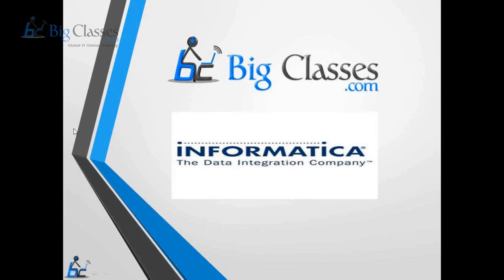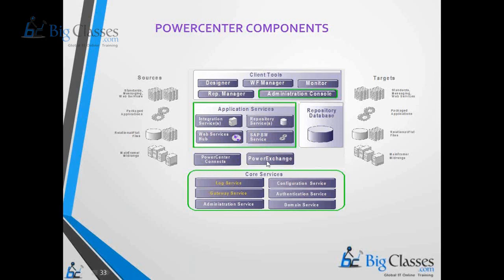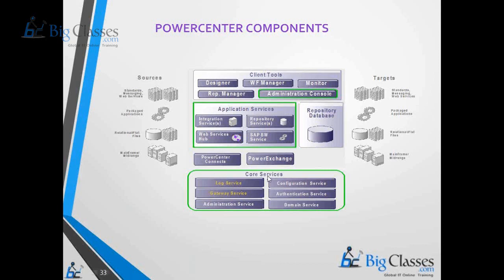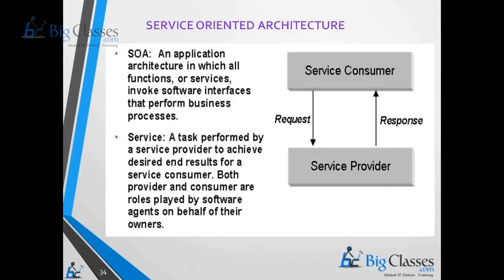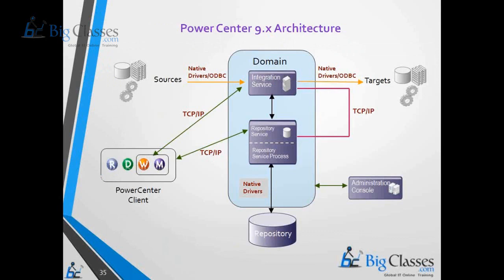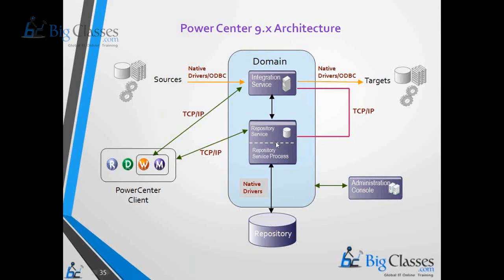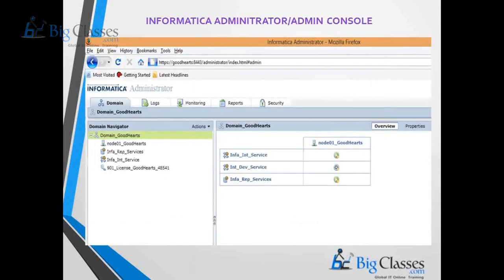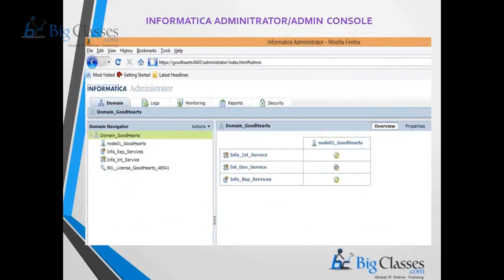Informatica PowerCenter Architecture | Informatica Online Training